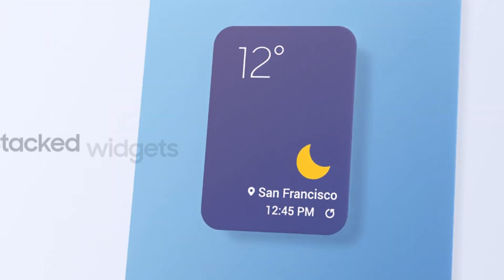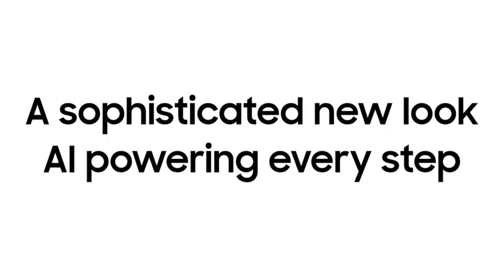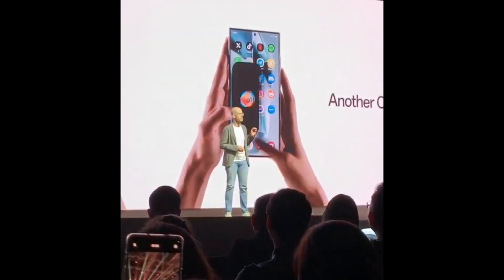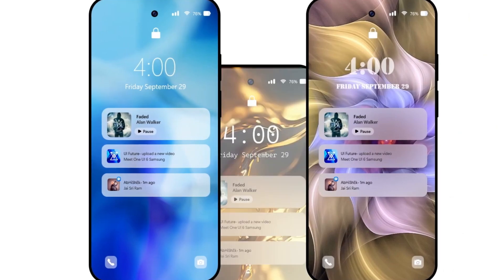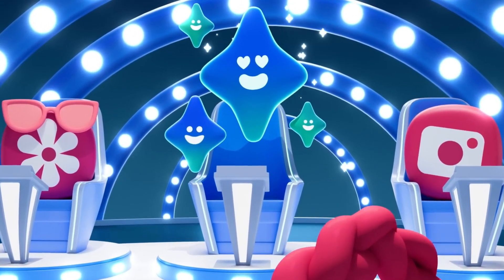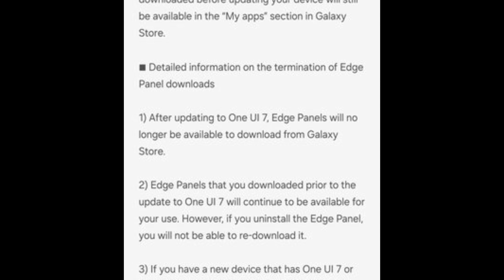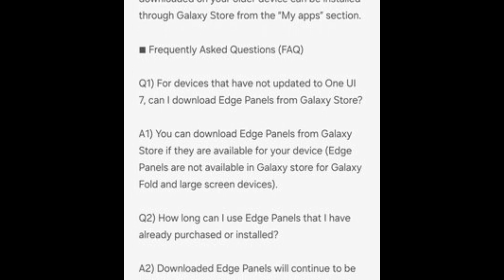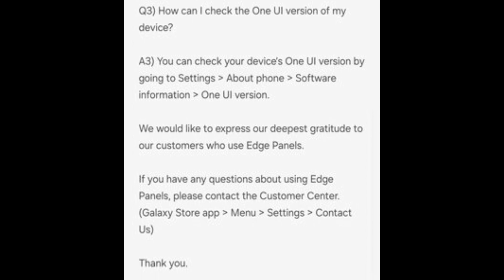Samsung One UI 7.0 - Is the Wait Finally Over🔥🔥CONFIRMED!!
December is here, and the clock is ticking for Samsung’s One UI 7.0 beta program! Rumors suggest the beta could debut in the first two weeks of December, with Galaxy S24 series owners getting early access. Initial rollouts will focus on Germany, the U.S., and Korea, followed by the UK, India, Poland, and China. However, older devices like the Galaxy S21 and S23 FE may be left out. One UI 7 introduces big changes, including the end of Edge Panel downloads and DeX for Windows support. Excitement builds as the beta approaches!